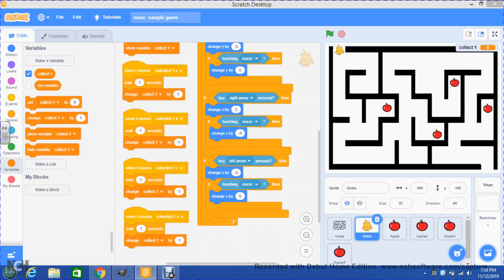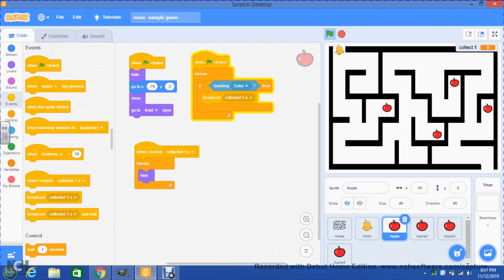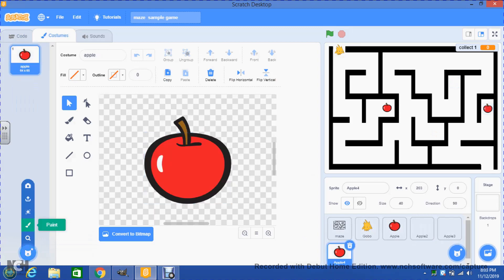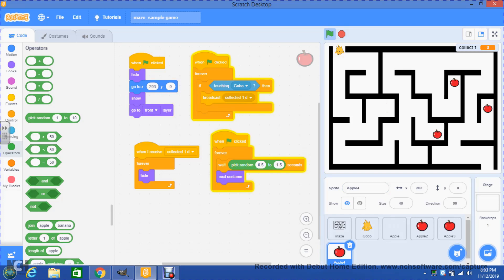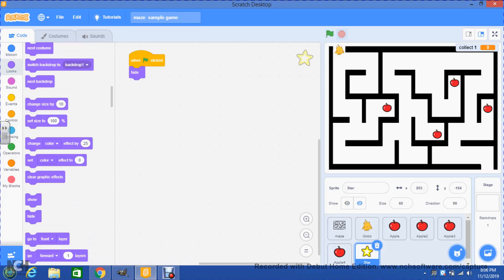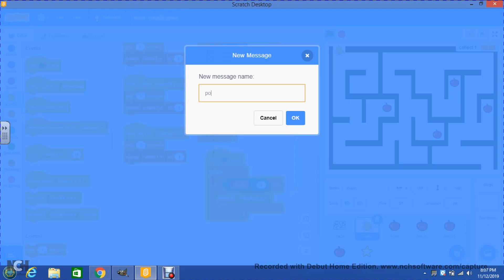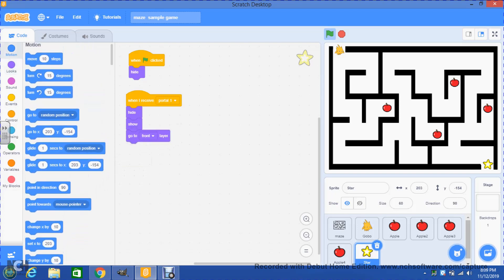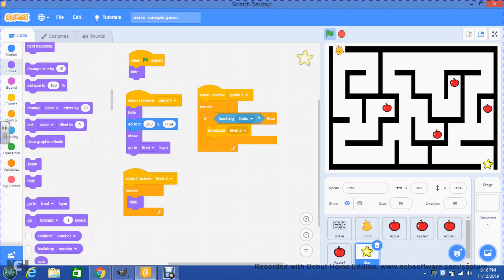Making a maze game in Scratch 3.0 Part 4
On this video you will learn how to add some visual effect to the items you want your main character to collect. You will also add a portal to the map so that the player can move from level 1 to level 2.